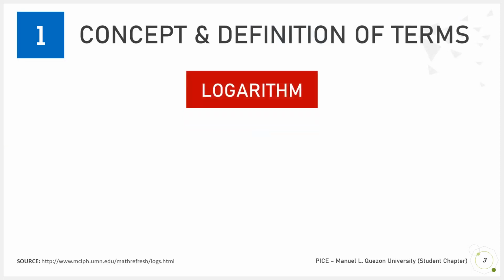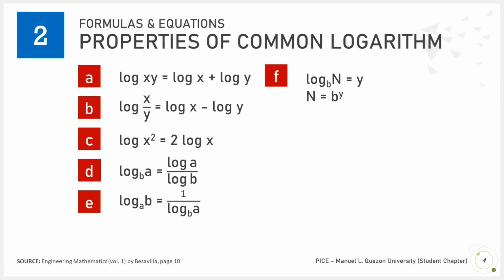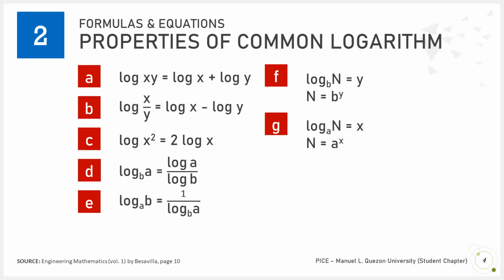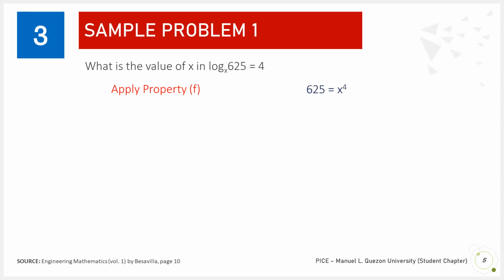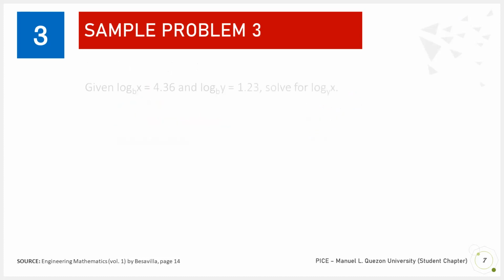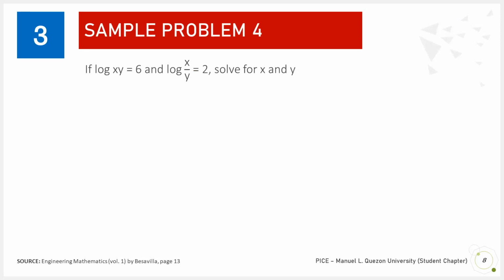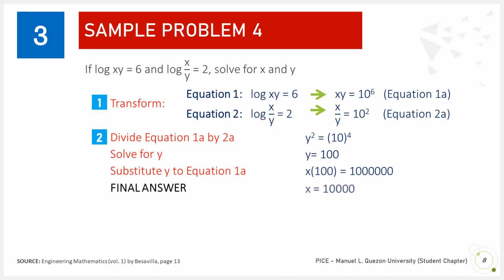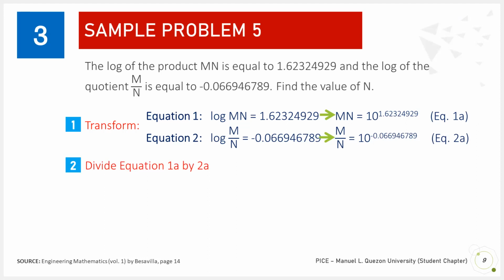ALGEBRA // Topic #4 [PART 1]: Properties of Logarithm (Concept, Formulas, Examples)